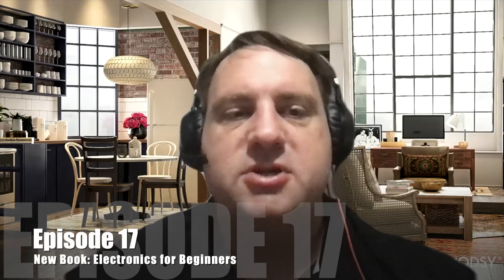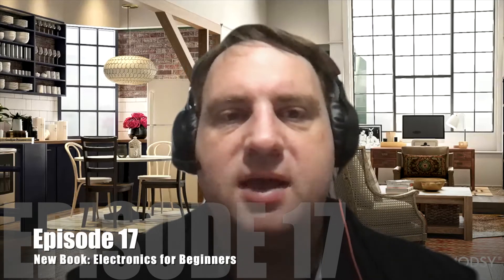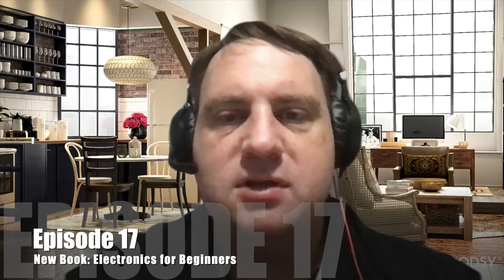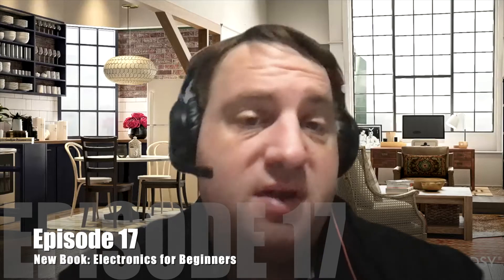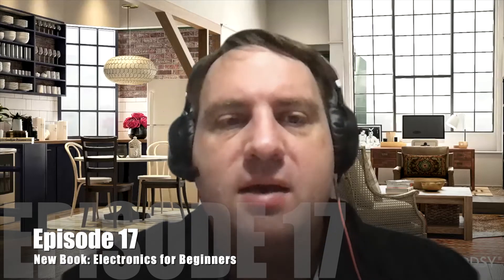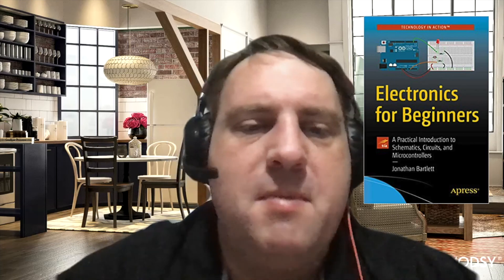New Book: Electronics for Beginners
In this episode, I am giving a promo for my new book, Electronics for Beginners.  It's currently available for preorder from Amazon.  This book is the book I wish I had when I was younger trying to get a start in electronics.  It covers breadboards, components, resistors, capacitors, inductors, transistors, integrated circuits, microcontrollers (focusing on Arduino), sound generation and amplification, and more.